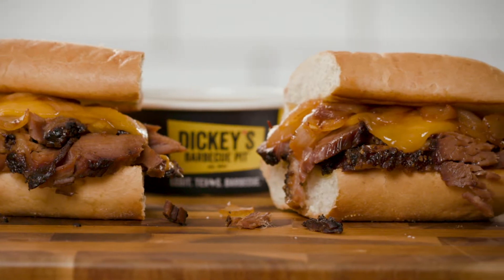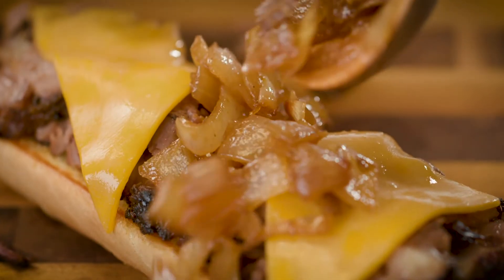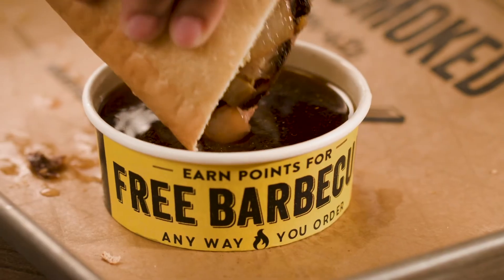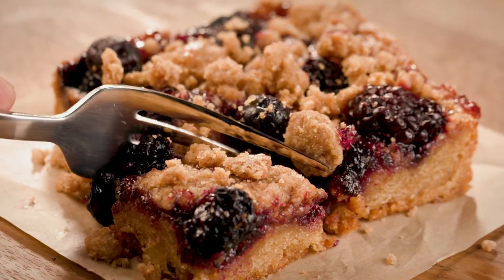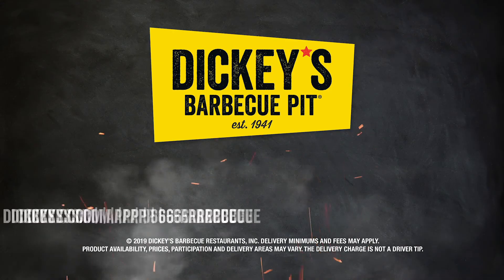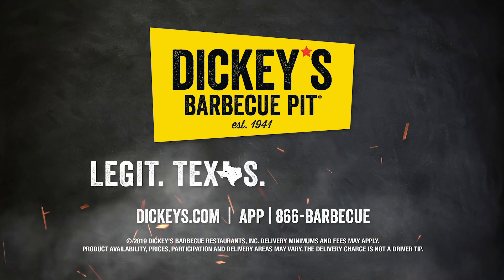Dickey's BBQ : Double Dip TV Spot